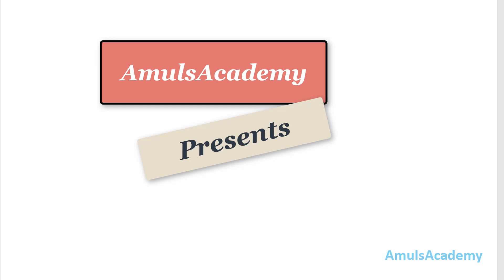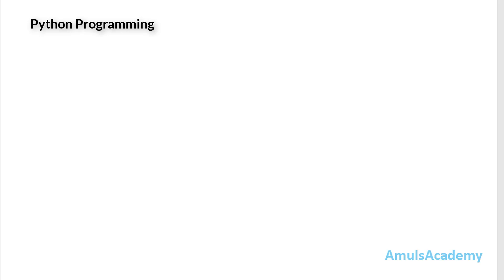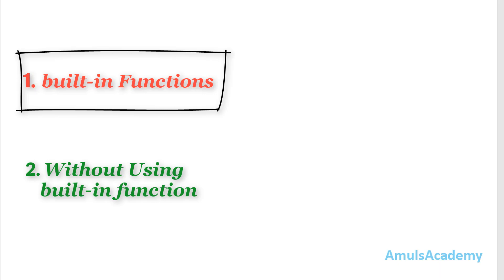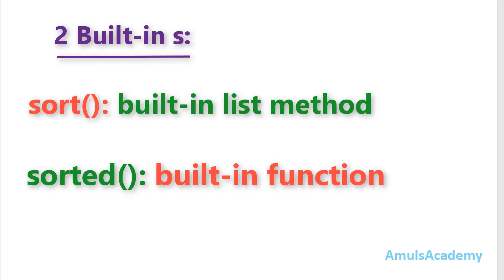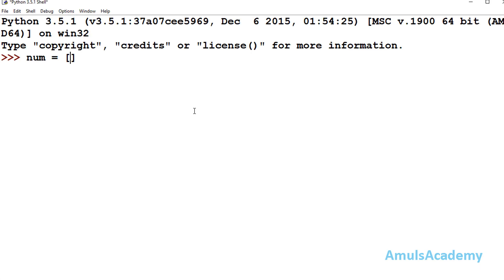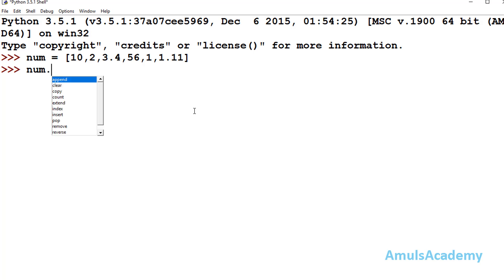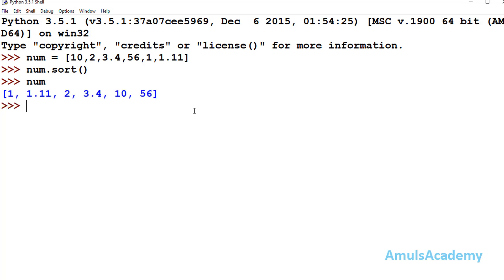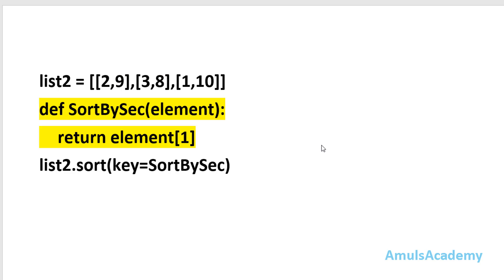Python Tutorials - List Sorting | sort method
In this Python programming video tutorial we will learn how to sort list using sort method in detail.

sort is a built in method which will modify original list and arrange elements in ascending or descending order.

Syntax of sort method is:
list_name.sort(key = None , reverse = false)

Here in this tutorial we will discuss about key function and reverse in detail with example.